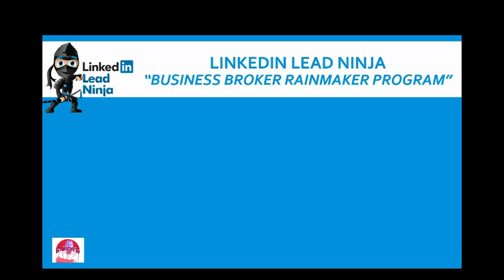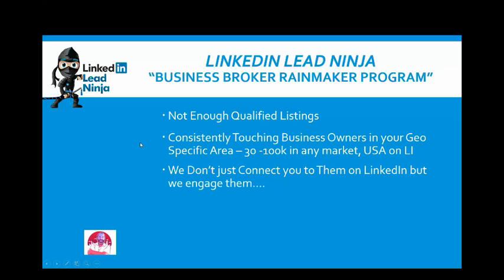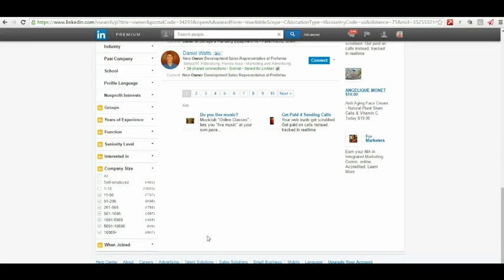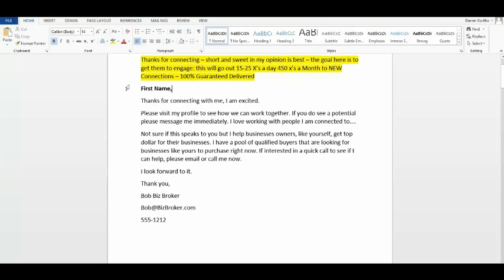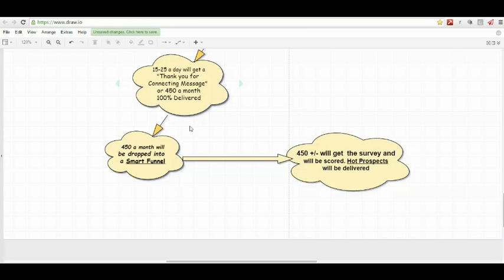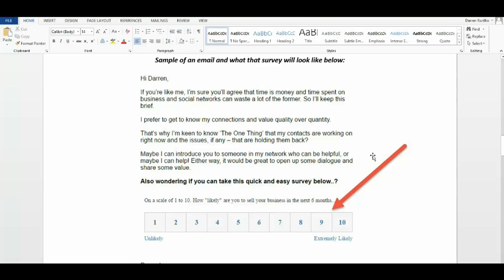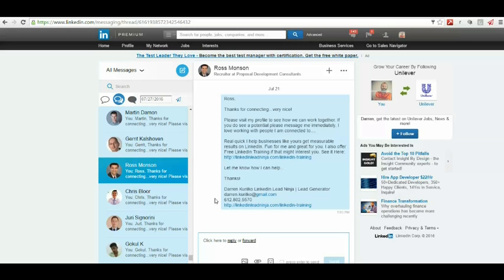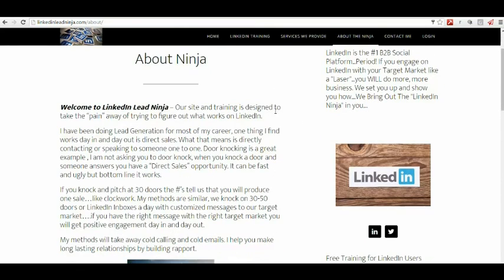Business Broker RainMaker | LinkedIn Lead Ninja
We help business brokers get consistent leads using LinkedIn and other systems.

Business Broker Lead Generation Program